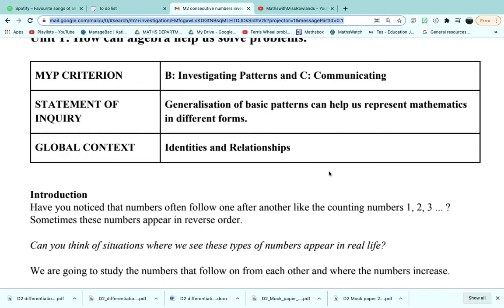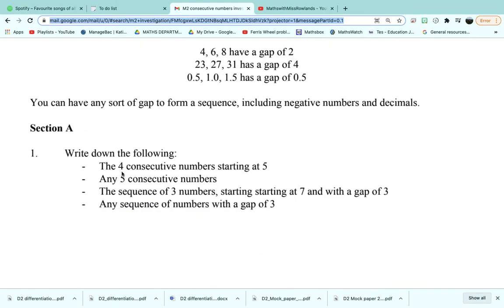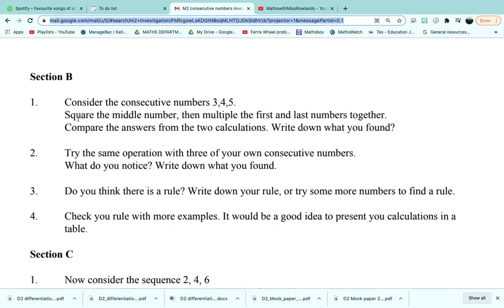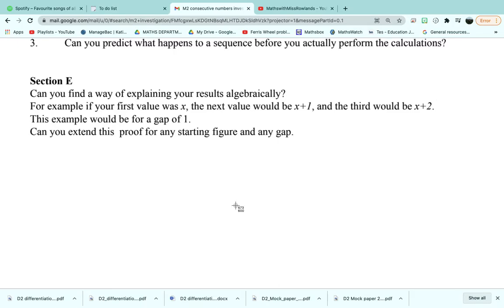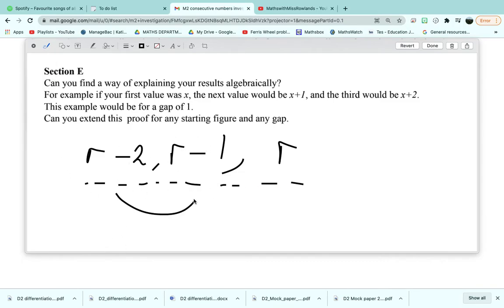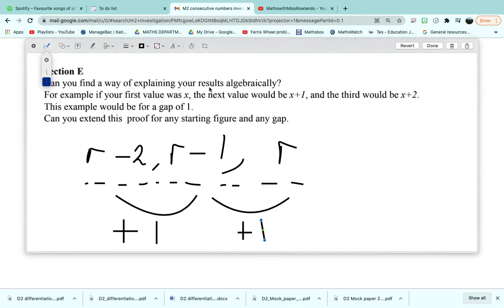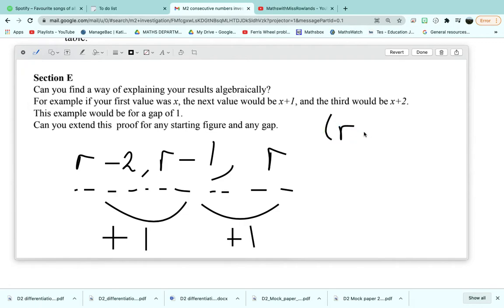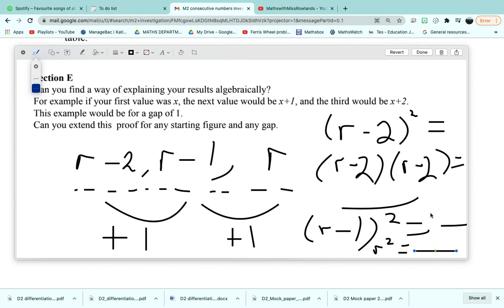M2 investigation video consecutive numbers